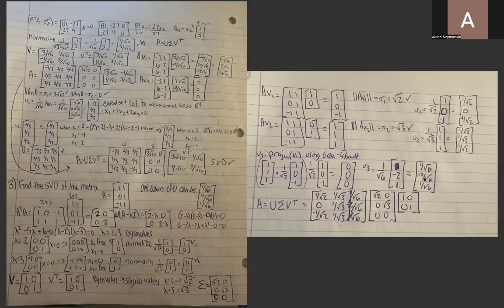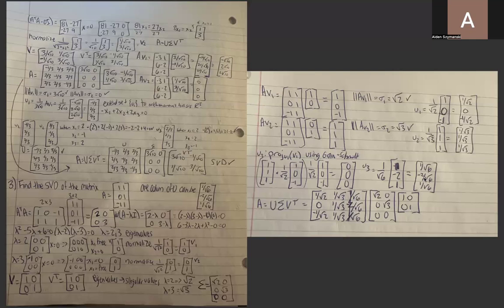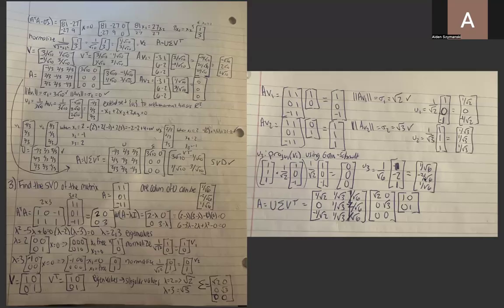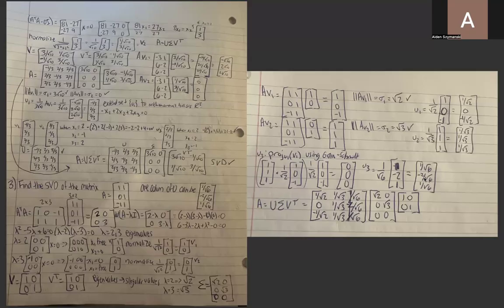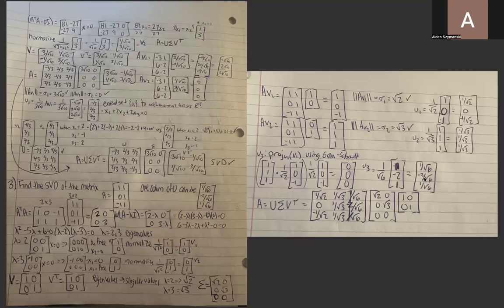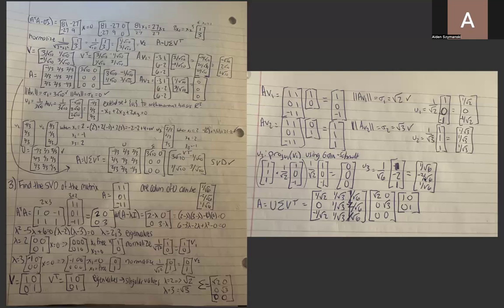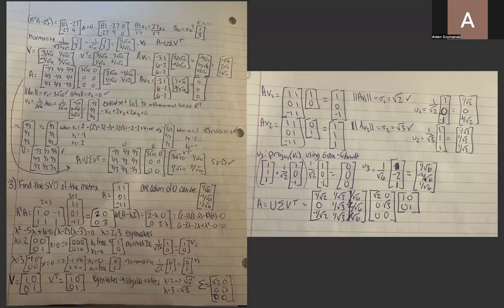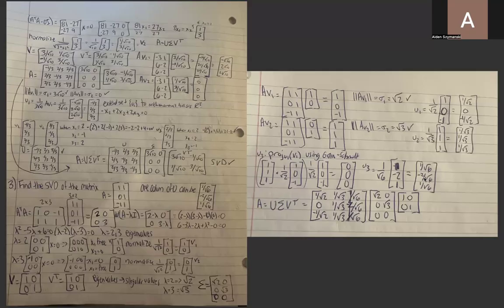Maximum Value of Q(X) And SVD (Part 2)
video hw2